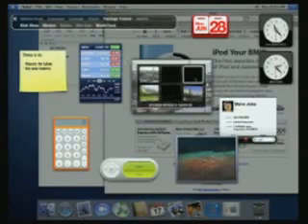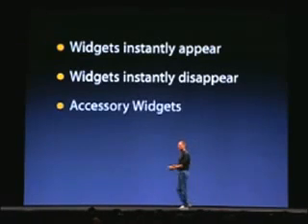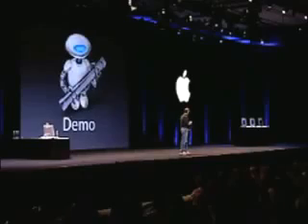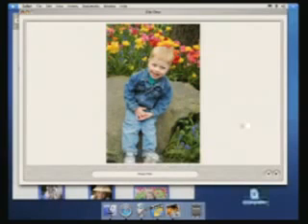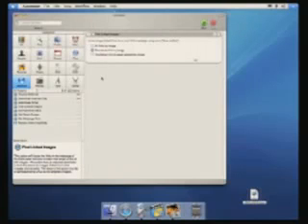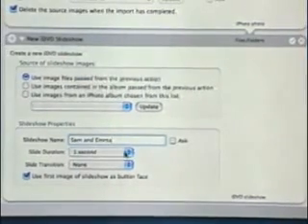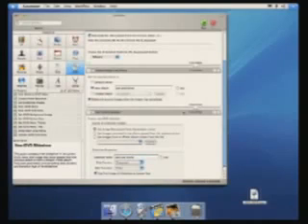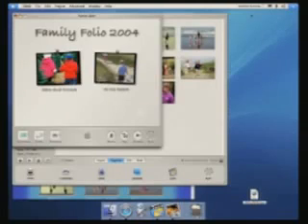Apple WWDC 2004 Part 10